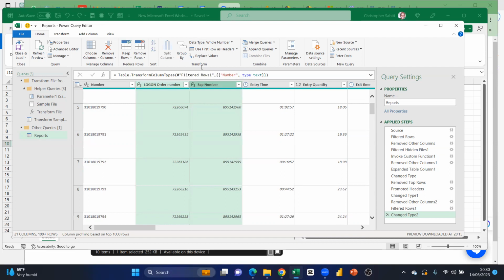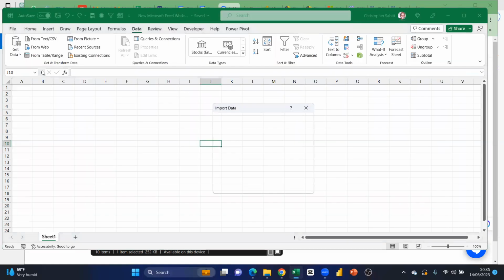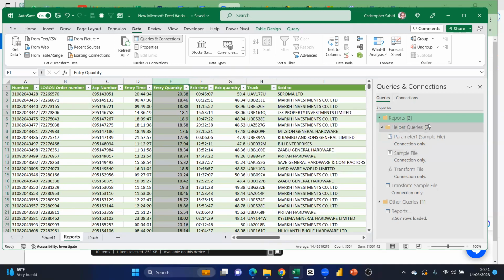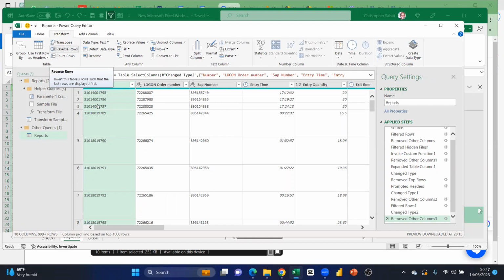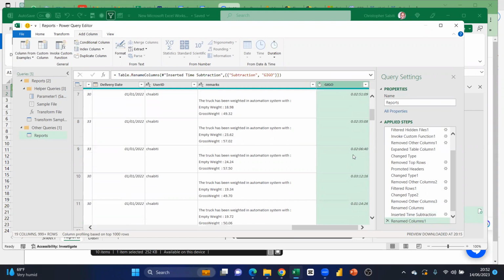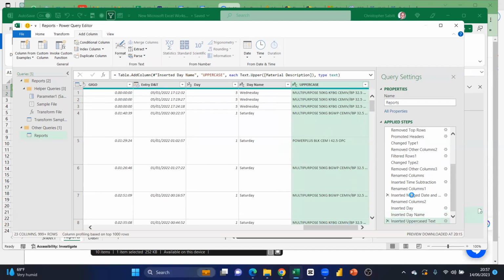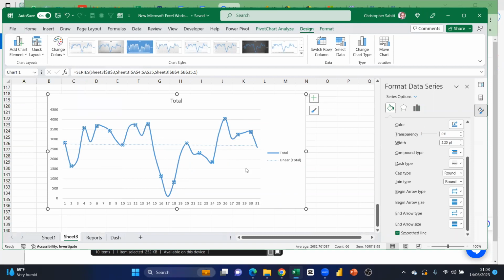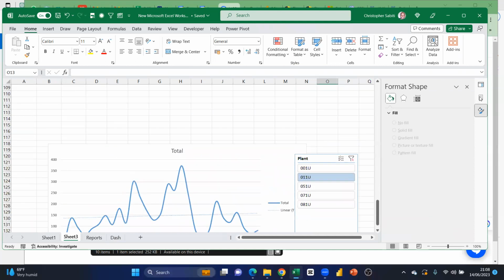20230614 Data Analysis session 14th 06 2023